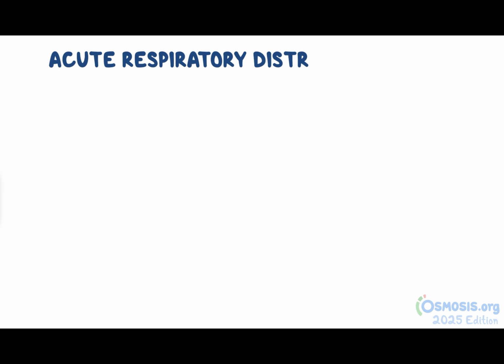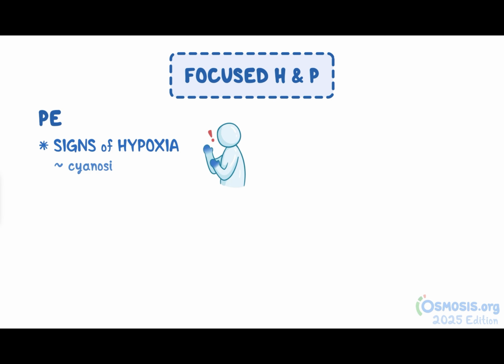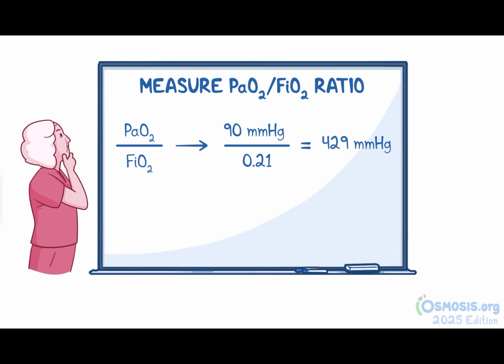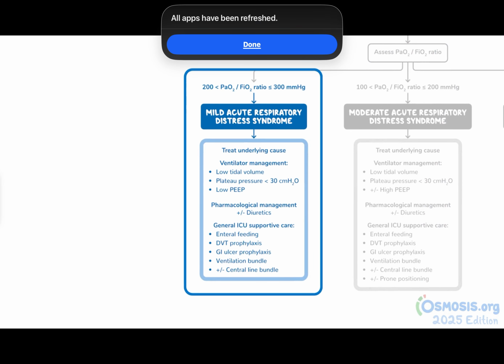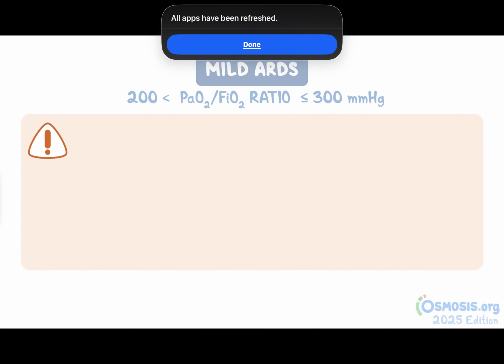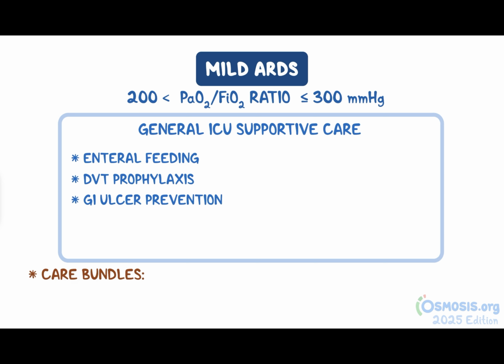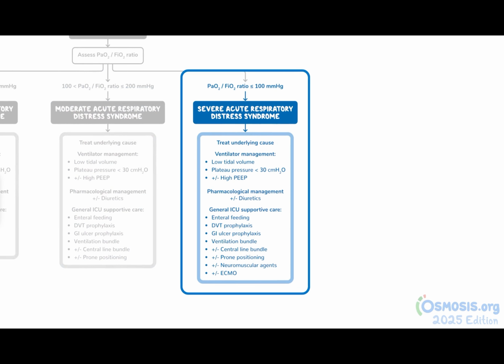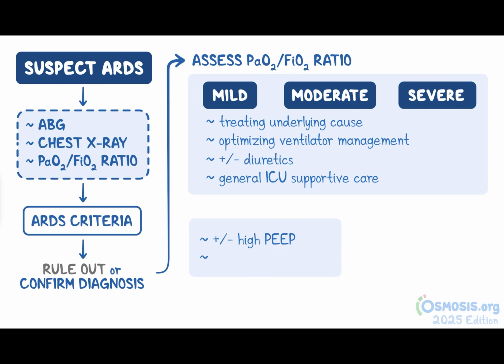Acute respiratory distress syndrome: Clinical sciences